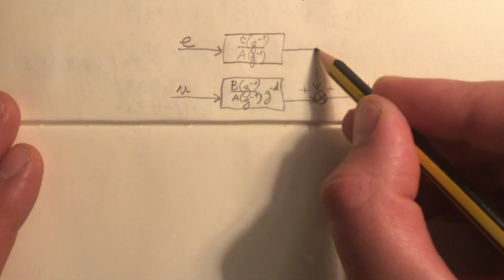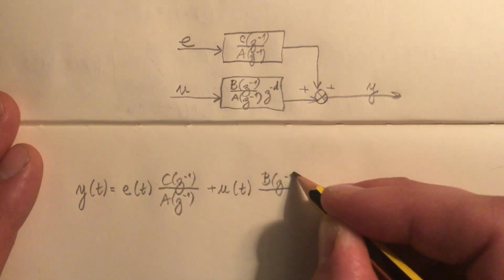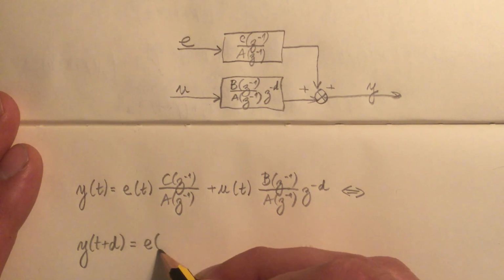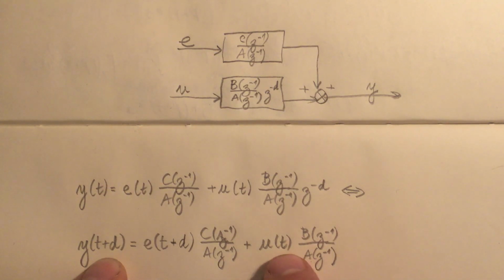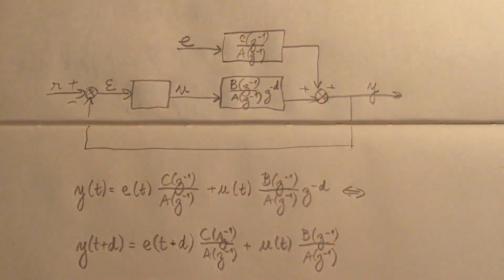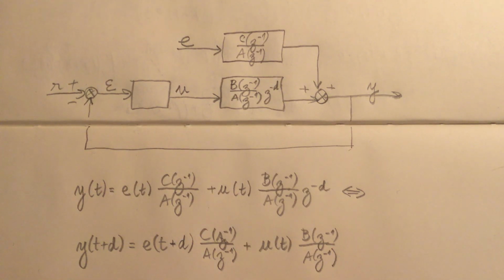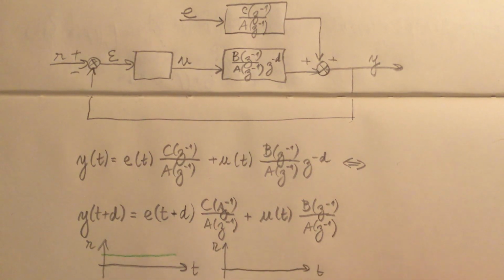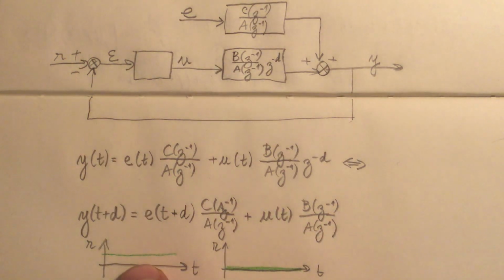SS 09.01 Class objectives